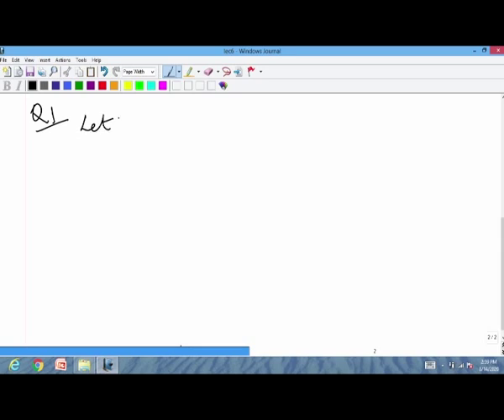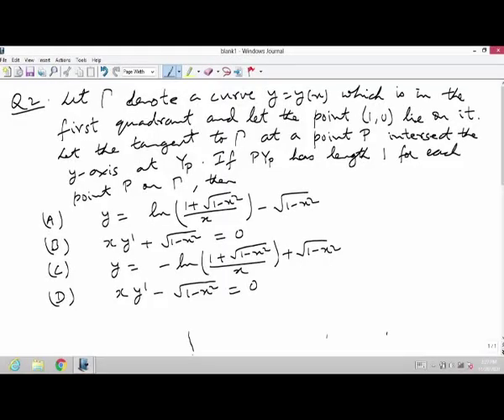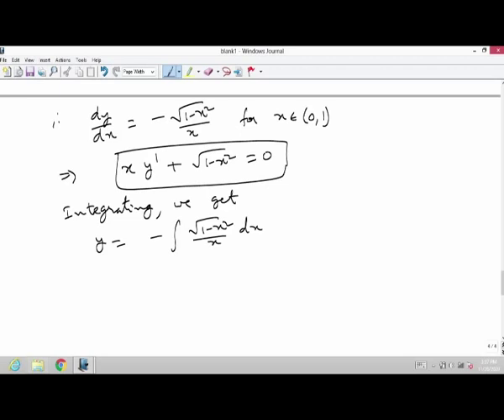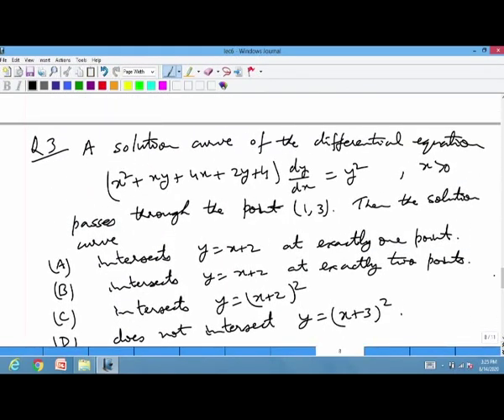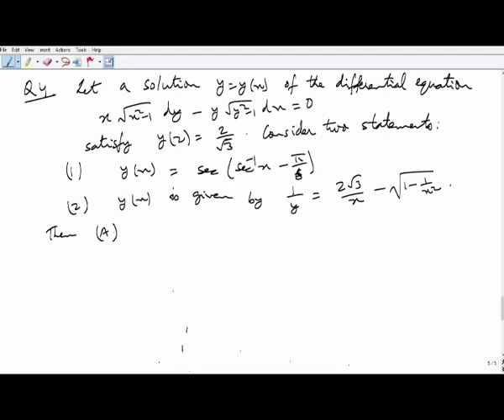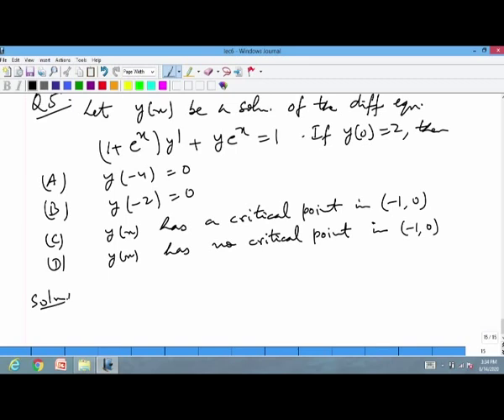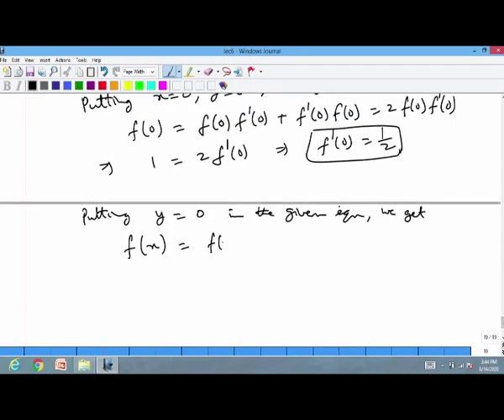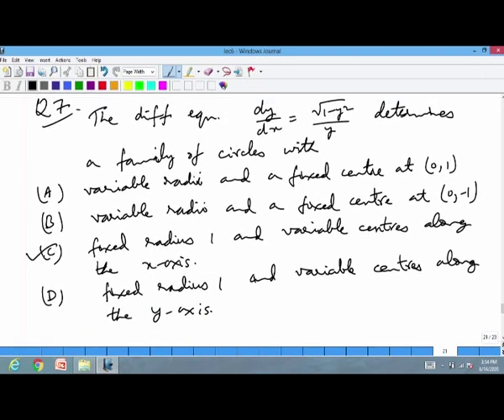Lecture-6. Integral Calculus